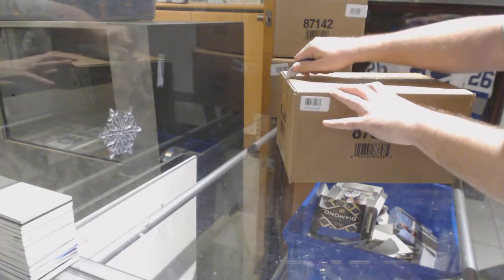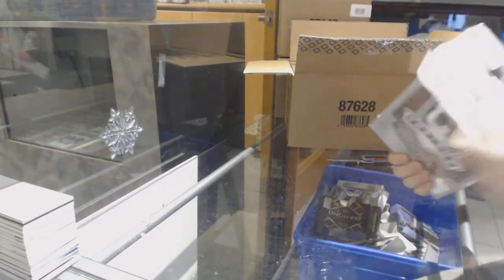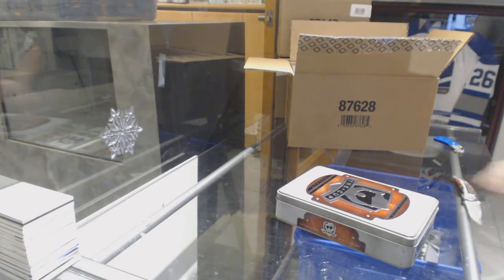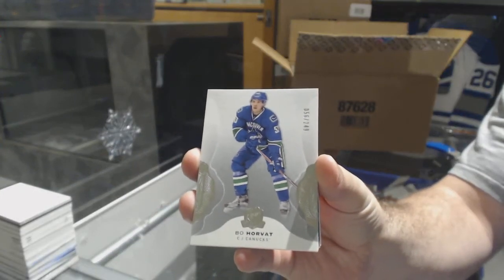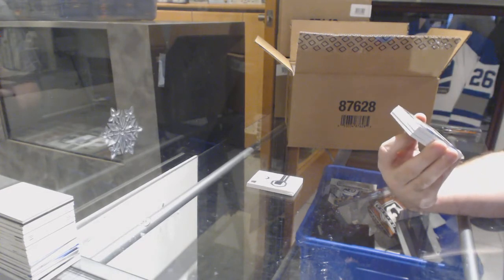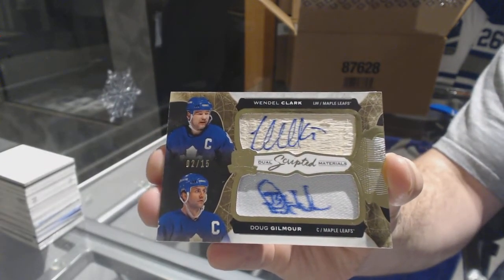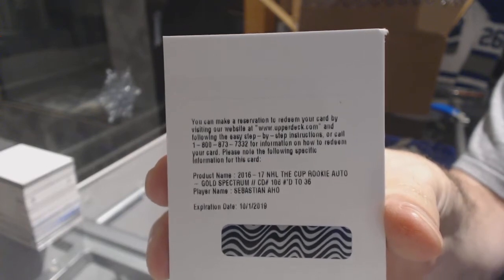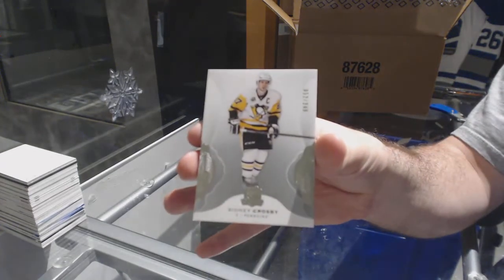16-17 Upper Deck The Cup 6 Tin Hockey Case Break - C&C GB#8048